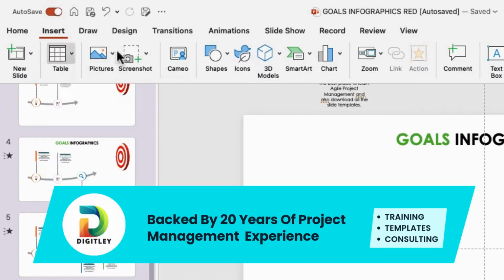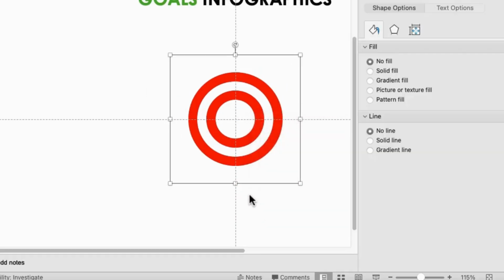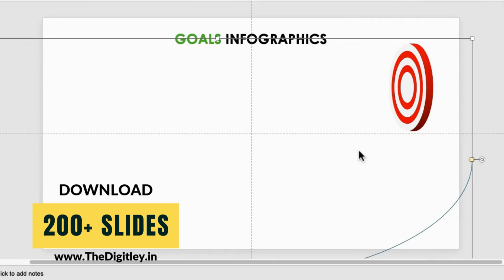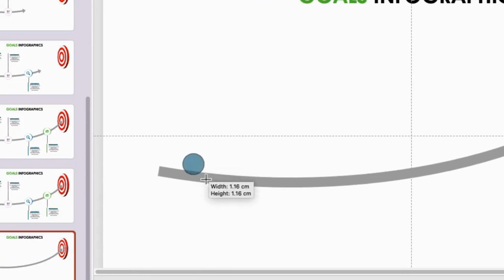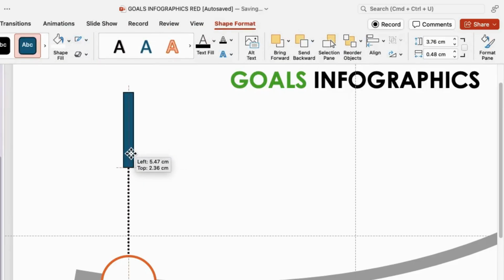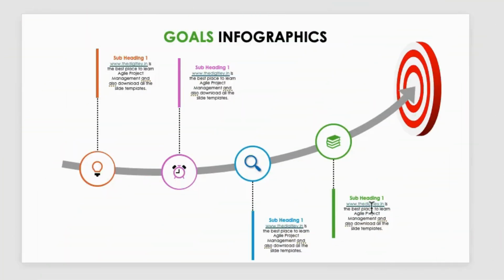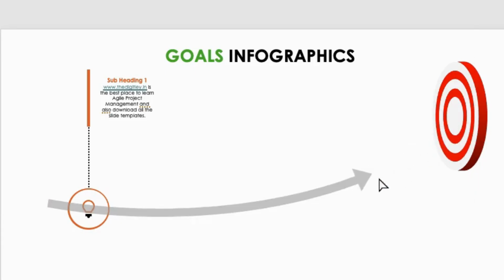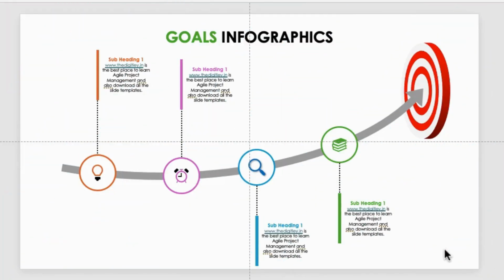Visualize Success! 🎯 Create a Goal & Steps Slide in PowerPoint Like a Pro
Want to visually represent goals, objectives, or targets in a structured way? In this tutorial, I’ll show you how to create a goal-setting slide with a target and step-by-step path using PowerPoint. 🚀

💡 Perfect for: Project managers, business professionals, educators, and anyone looking to present a structured action plan effectively.